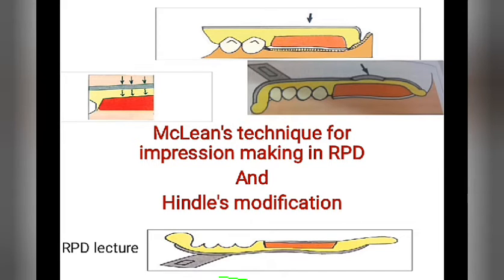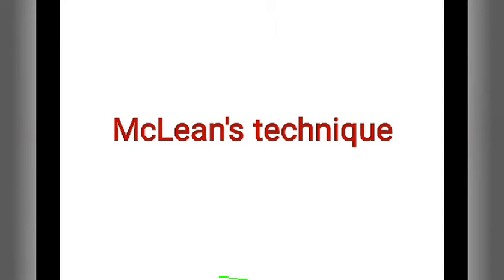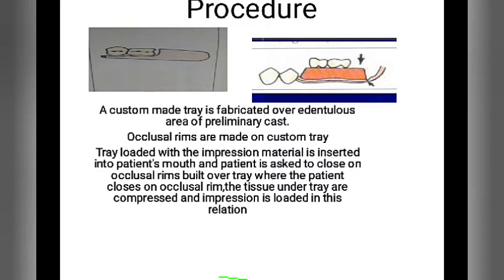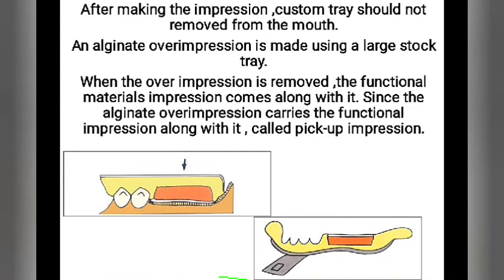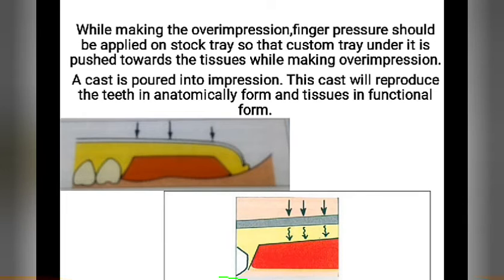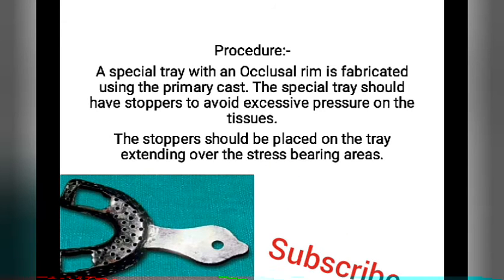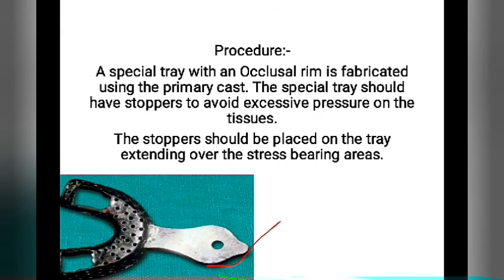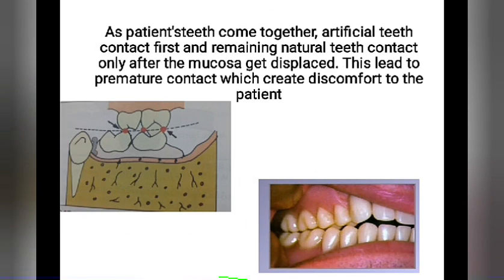McLean technique||hindle's modification||impression making||RPD lecture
👋 hello guys! This video is about impression technique in removable partial denture
in this video we are covering McLean technique and Hindle's modification of MacLean technique of impression making ✍️✍️

This channel is dedicated to BDS student with easy to understand lecture and study tips
 it took lot of effort to make this video possible

If u find out this video is helpful please drop a like👍👍

❤️❤️so if you find out this video is helpful please share it with other so they might get benefit from this